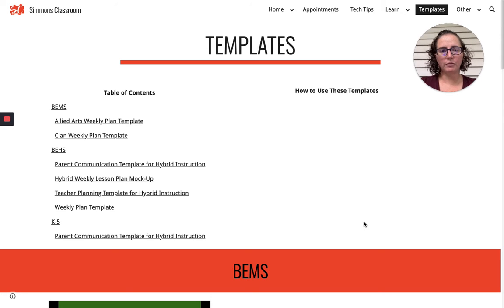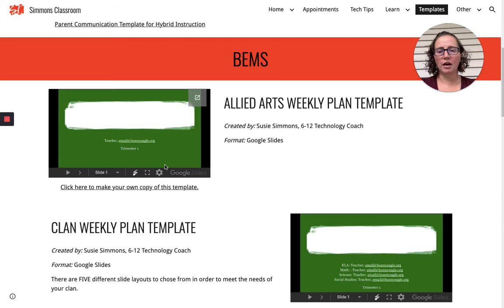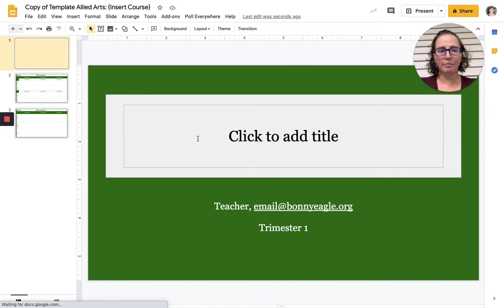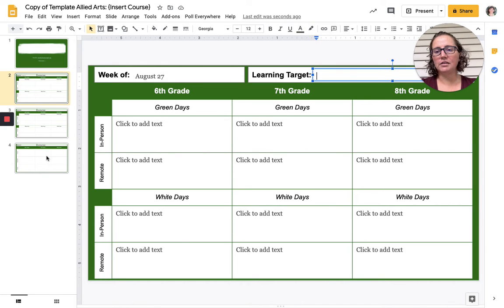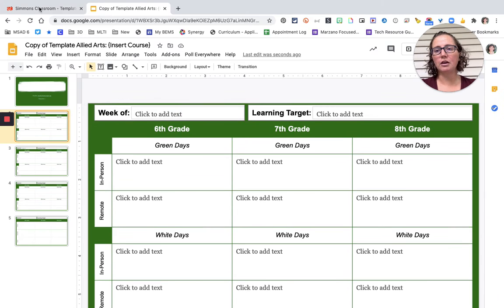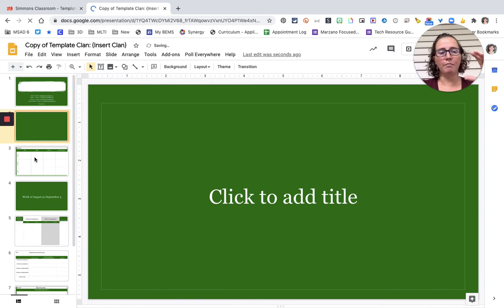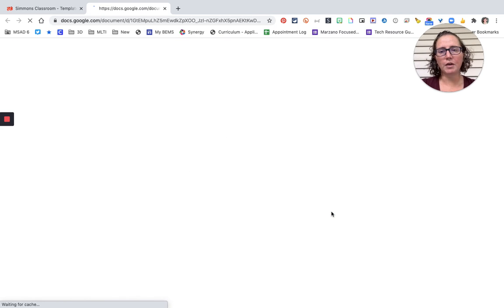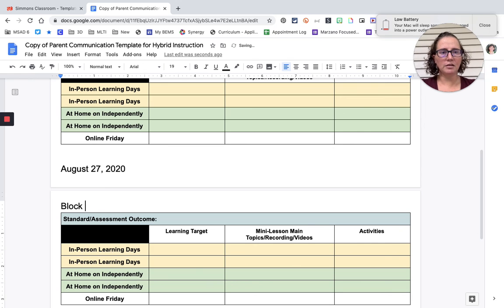How to Use the Templates on SimmonsClassroom.com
Here are directions about how to use the templates that are available

I'd love to know more about how my videos are supporting your needs.